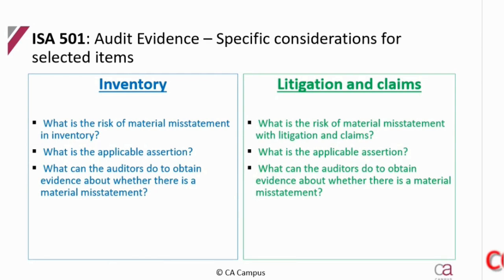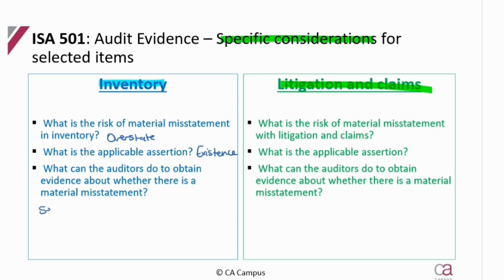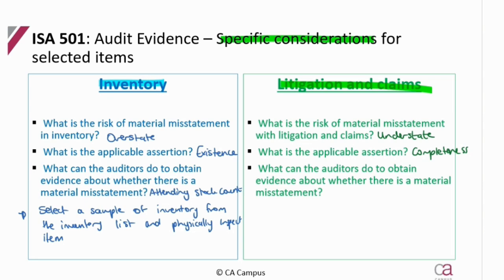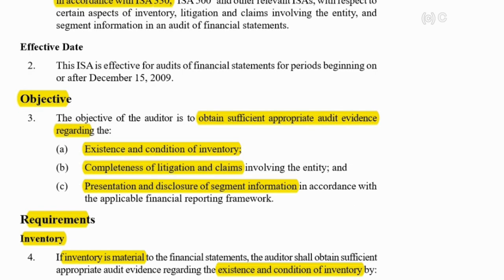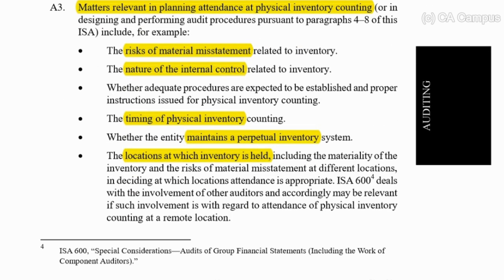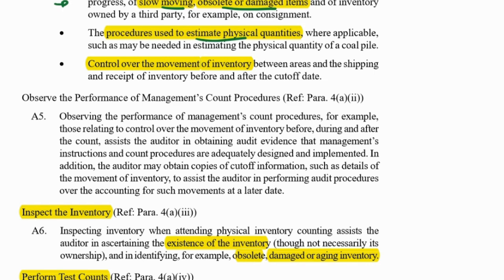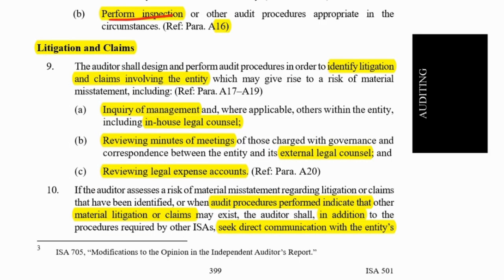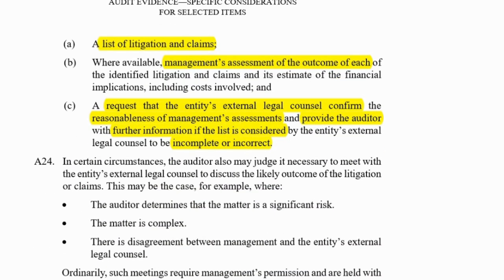Substantive procedures - Part 6: Specific considerations